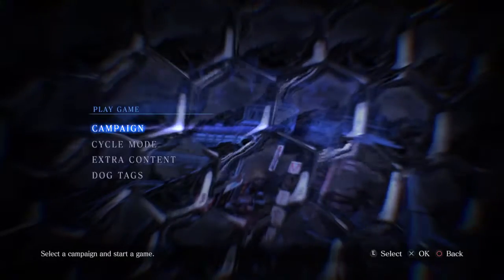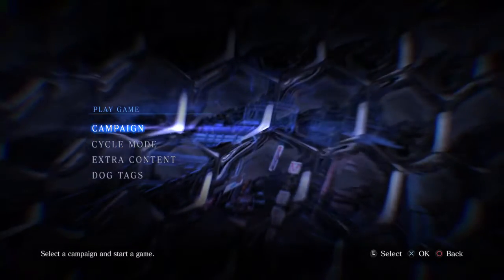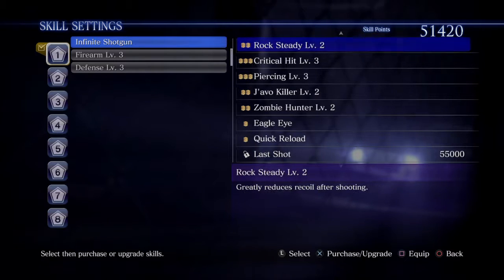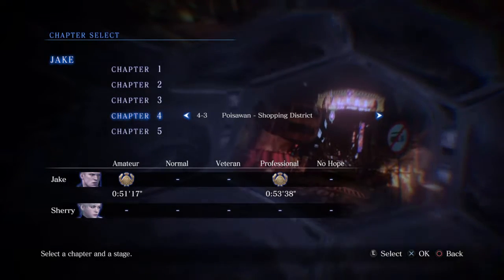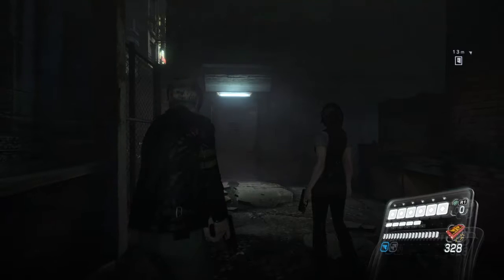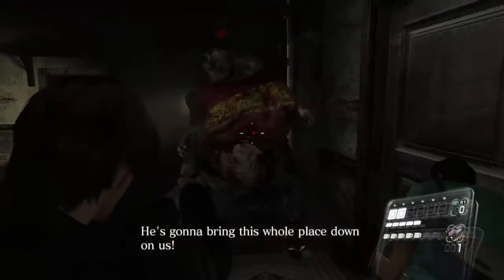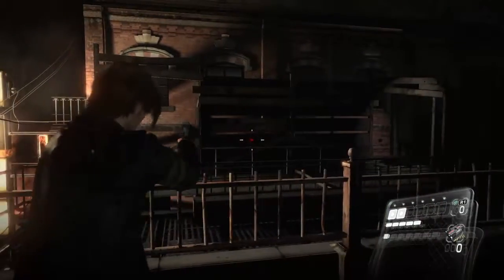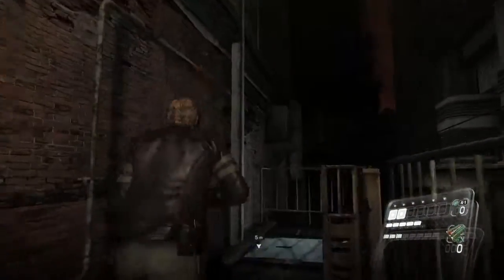Video game review of Resident Evil 6 for ps4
is this the worse Resident evil game of all times or does it just get hate for no good reason.